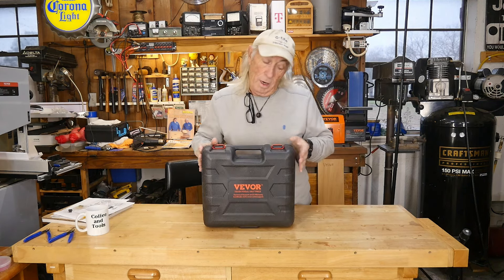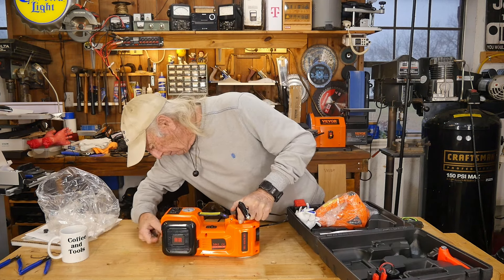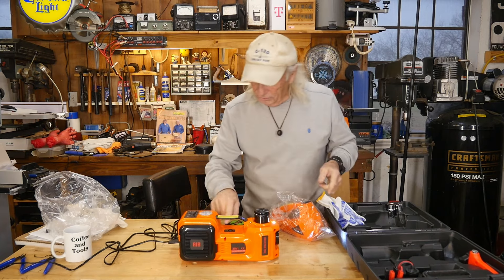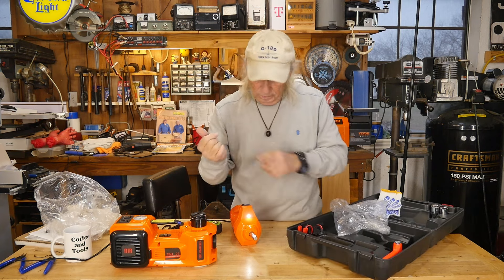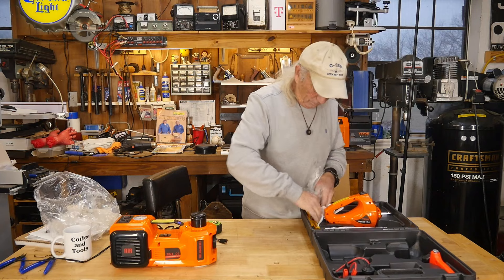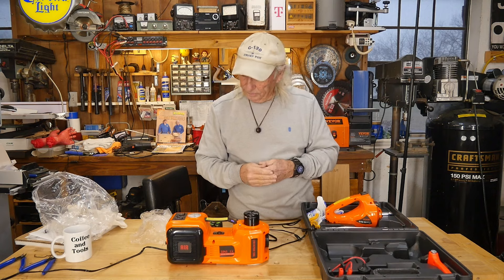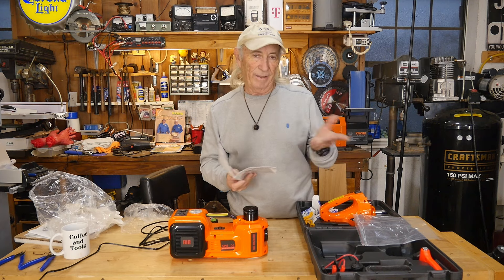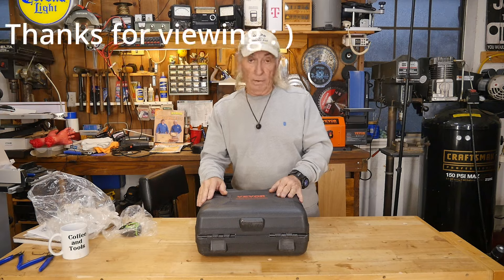Vevor electric 5 Ton jack kit car or truck, reviewed by C&T ep 409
Wheel chocks

Other topics on this channel include: wood projects, tools, tool repairs, custom jigs, basic wood shop work, wood tools, 3D printers, RV repairs, car repairs, custom work, metal, welding DIY, lasers, CNC, auto repairs, solar power, power stations.